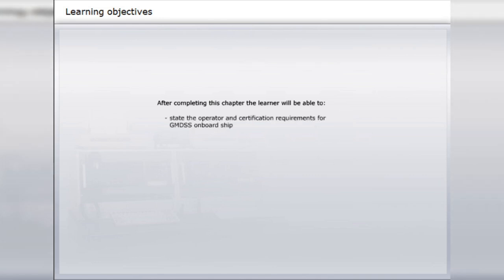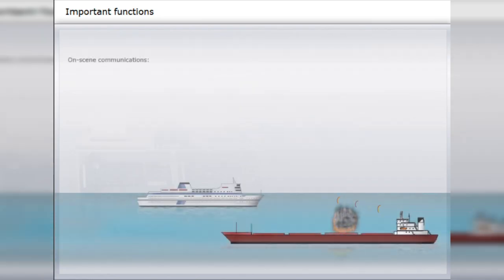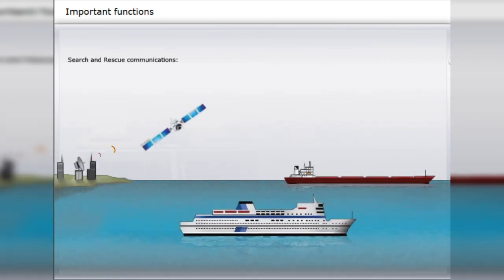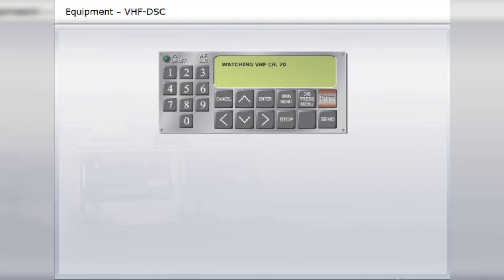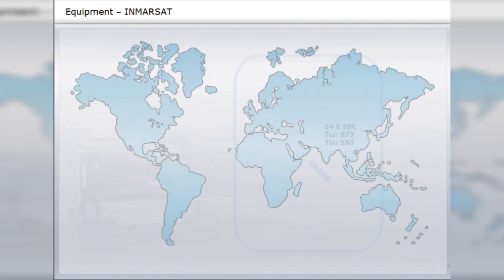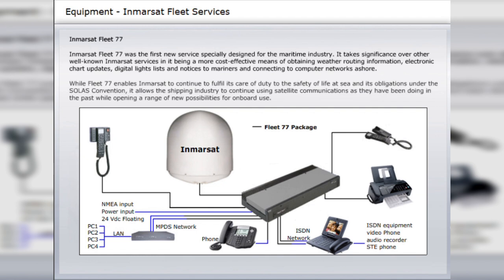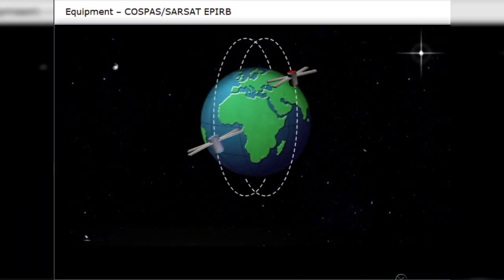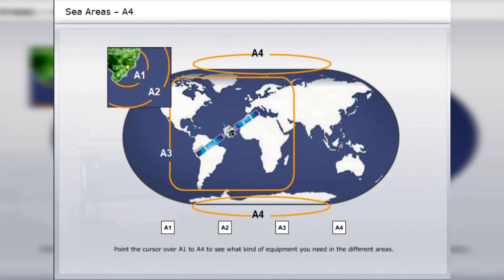GMDSS OVERVIEW 1